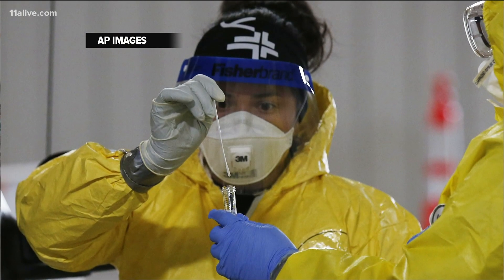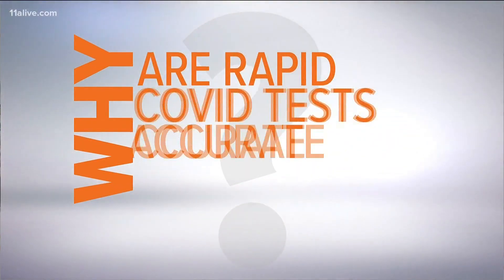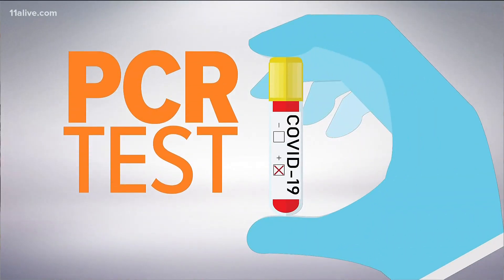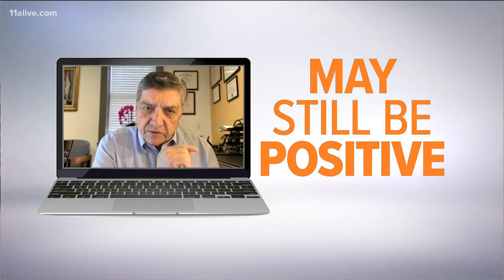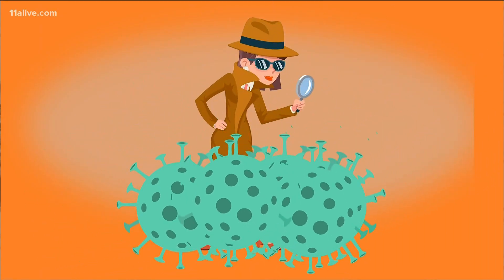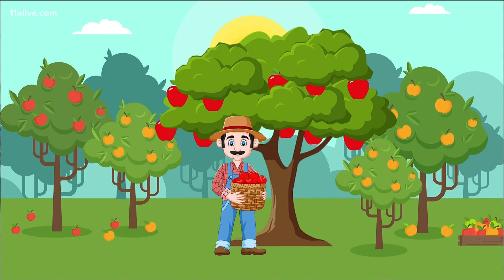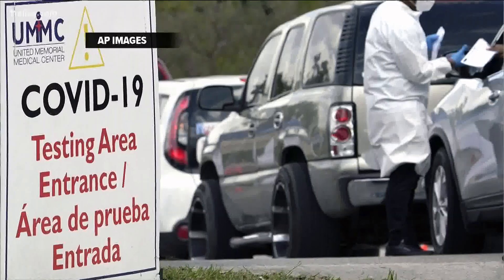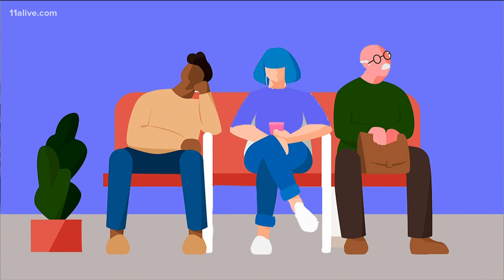Why are COVID-19 rapid tests not as reliable?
Faster is not always better.